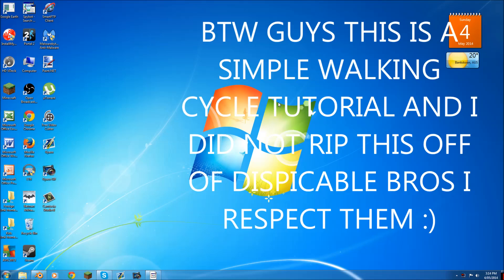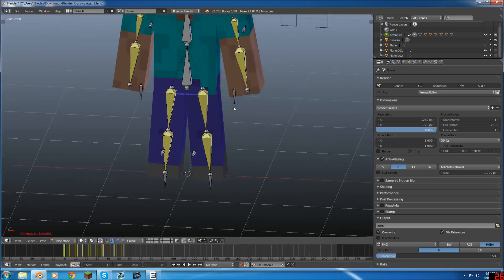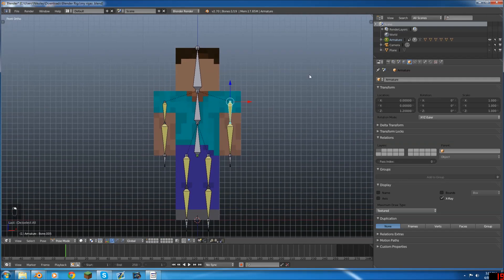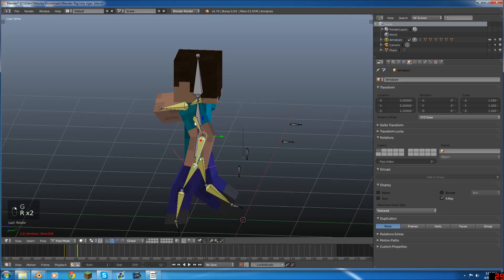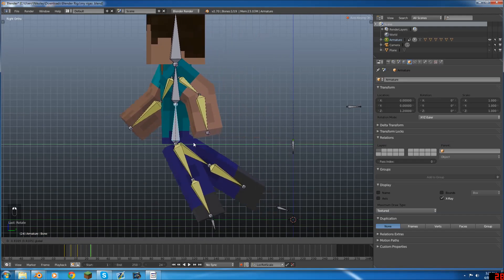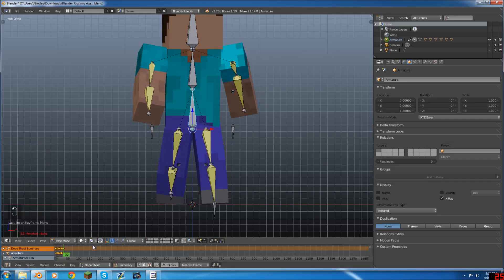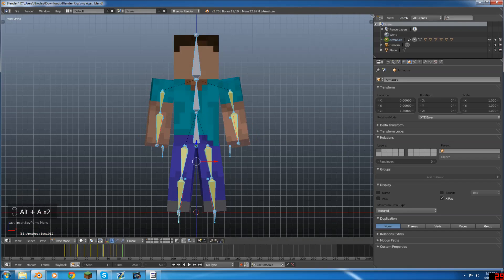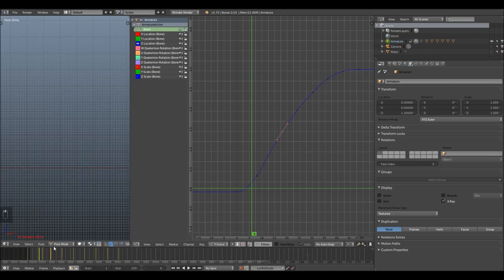Minecraft Blender Animation Tutorial - Part 1 Simple Walking Cycle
such and such here are the links to the walk cycles and the rig it is a beginner rig though